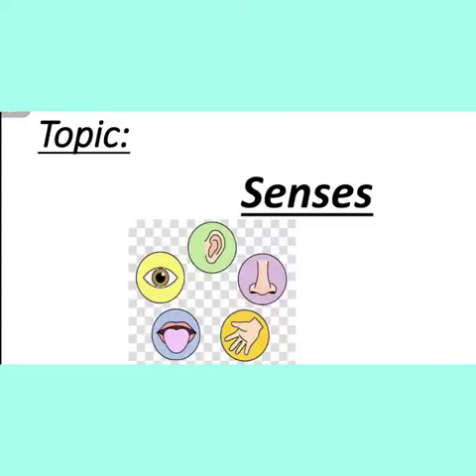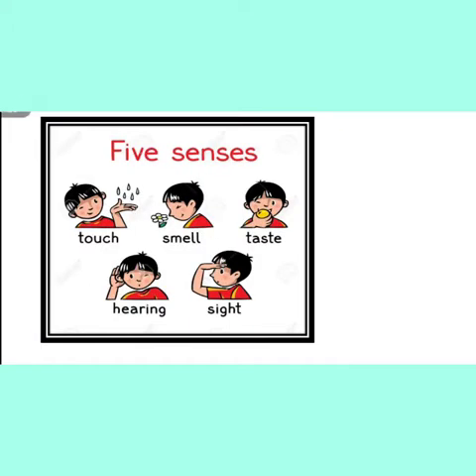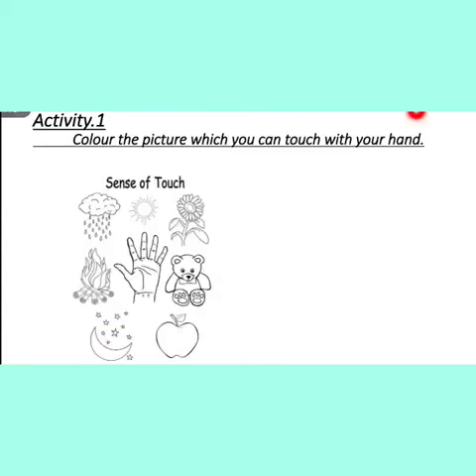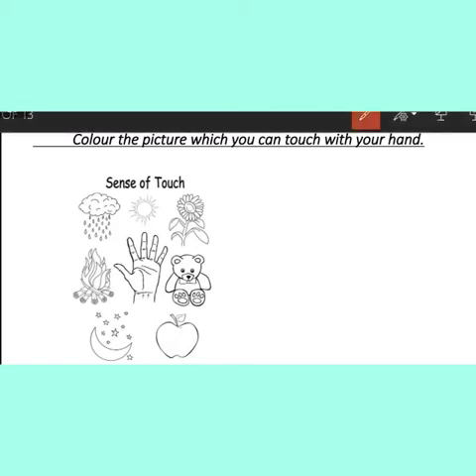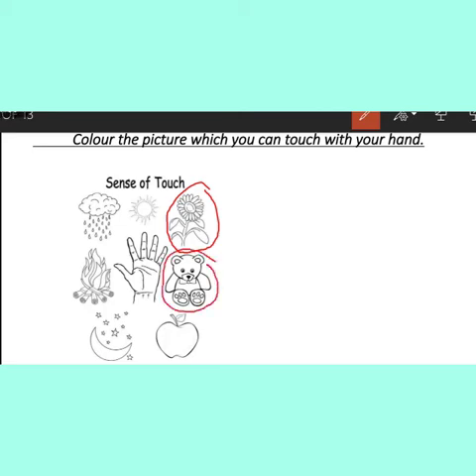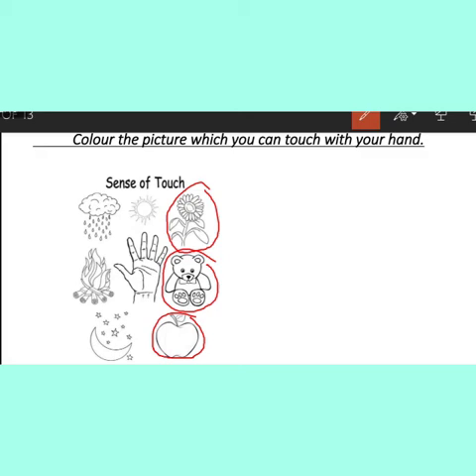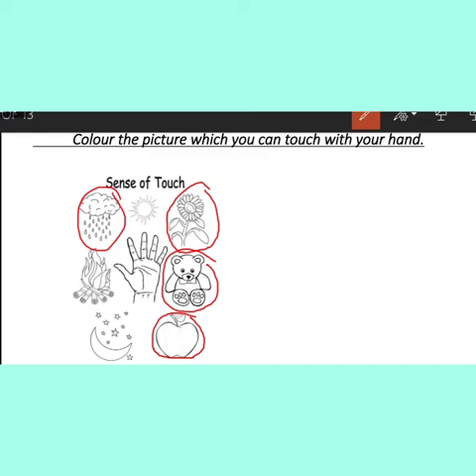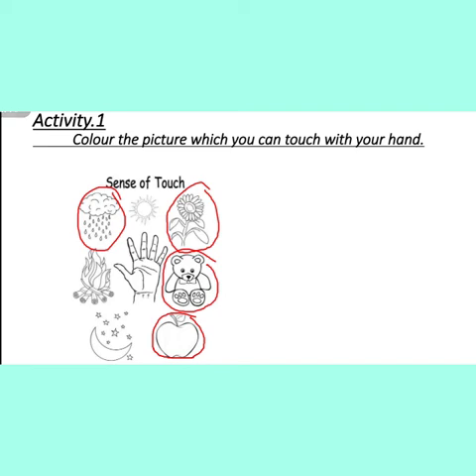Playgroup | KUW | Topic Senses | Lecture 6 | The Broadway School